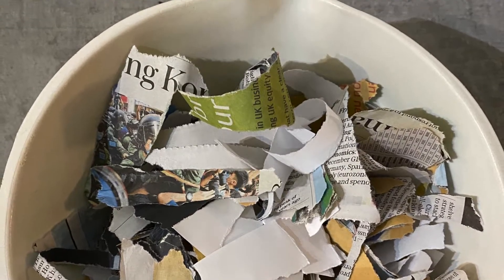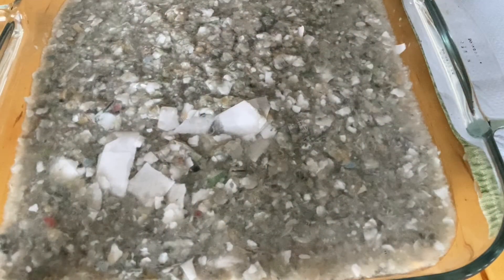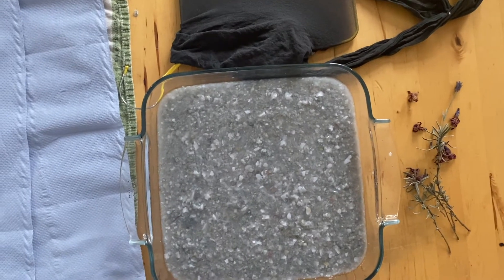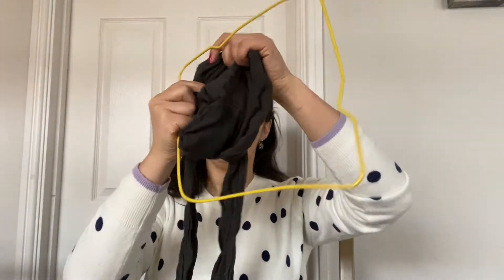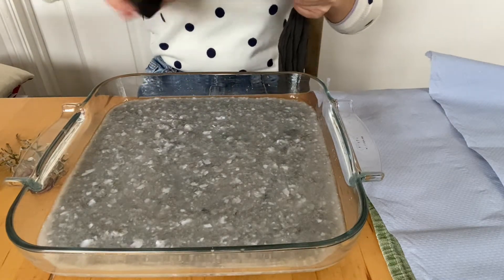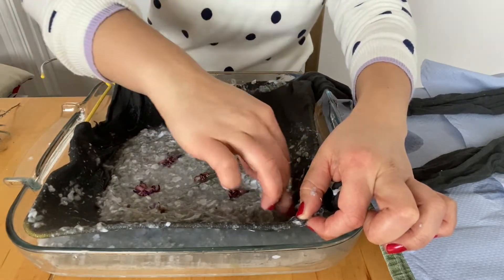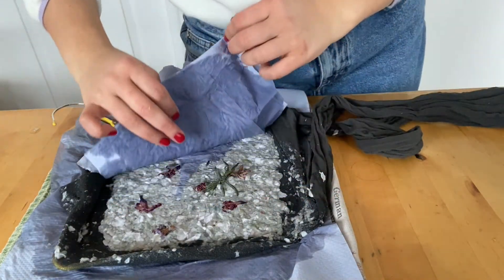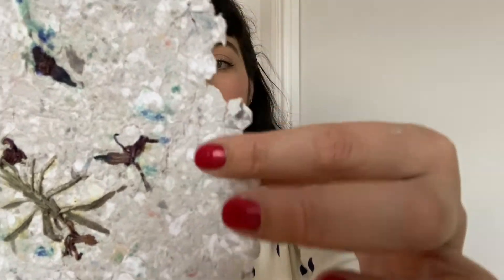Making Recycled Paper